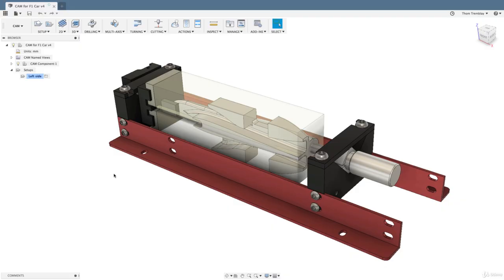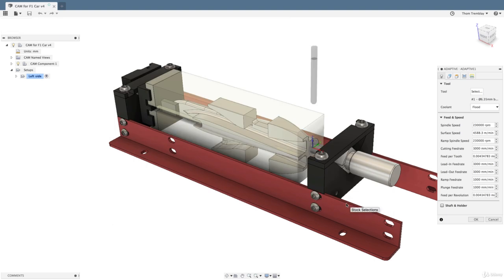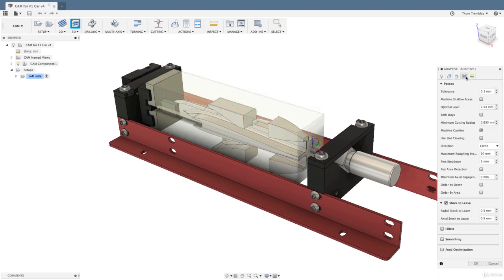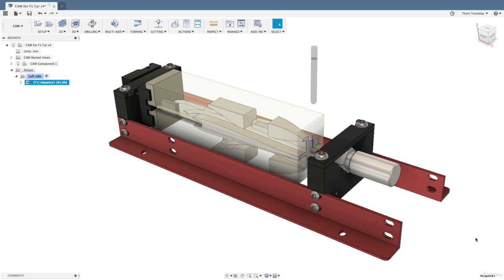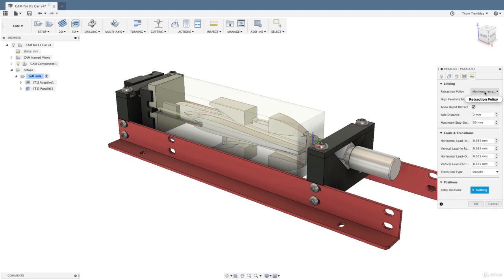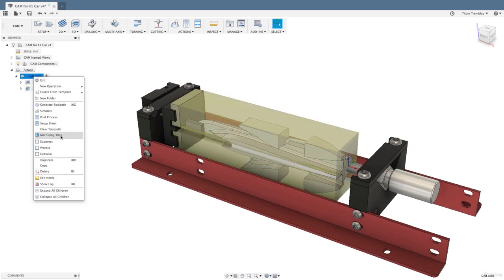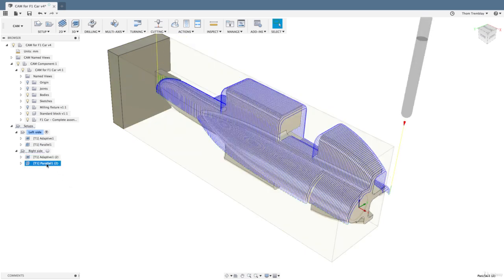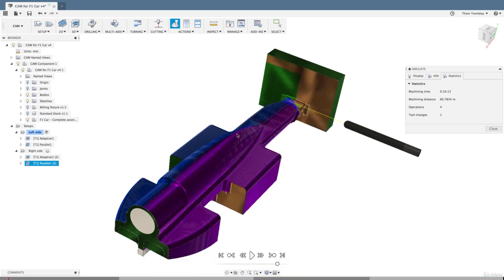17. Programming the car body - sides